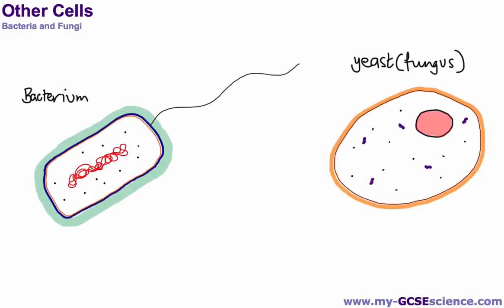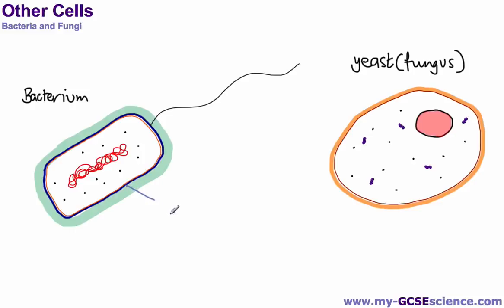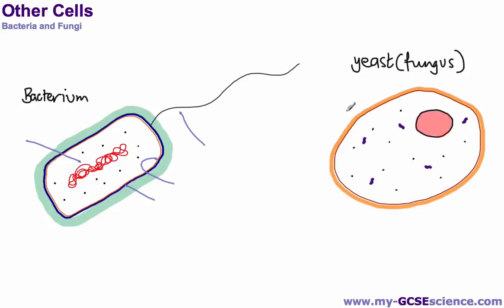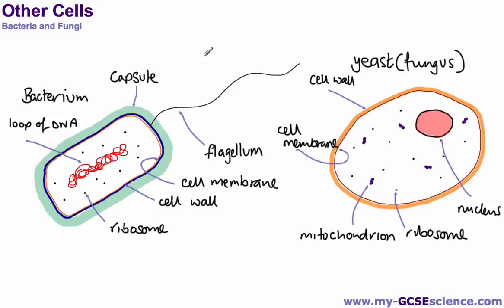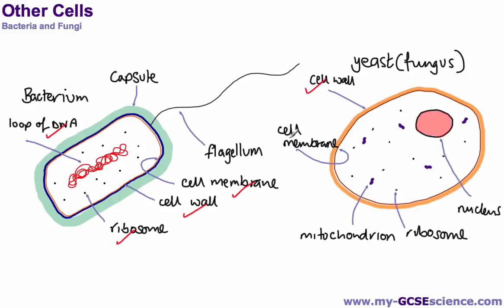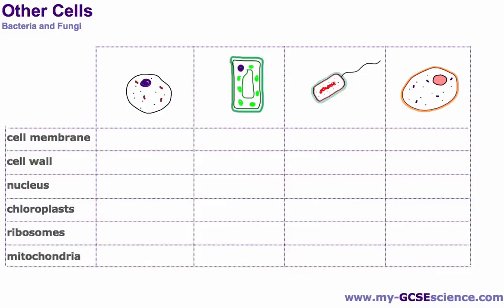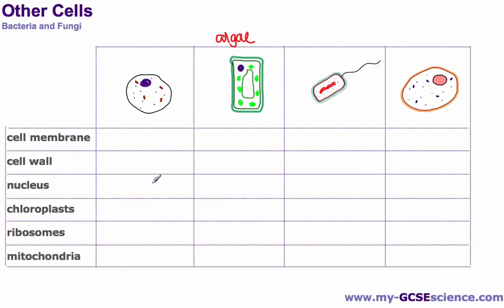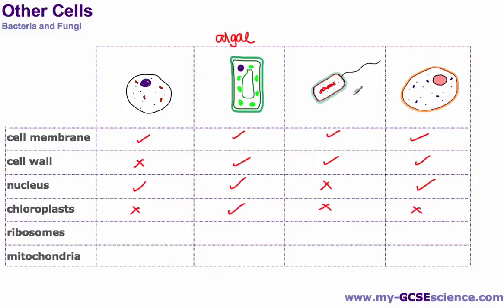3 comparing cells